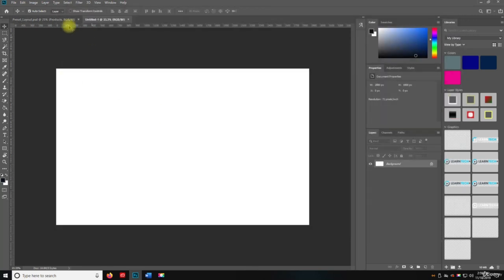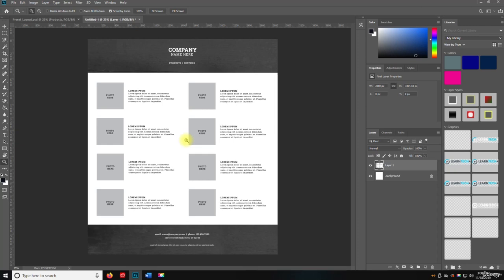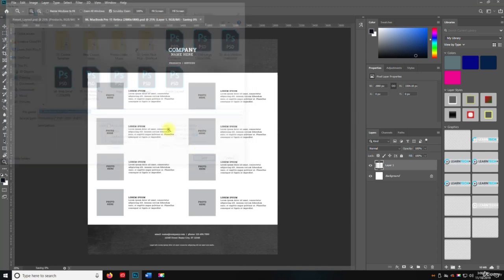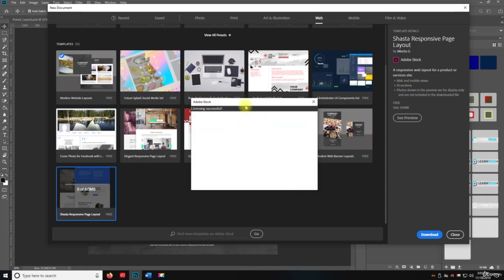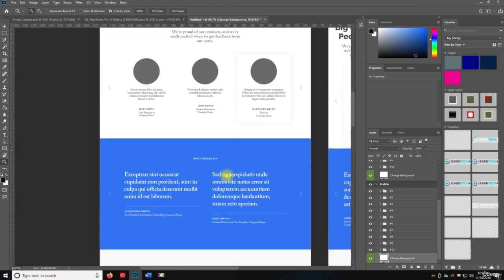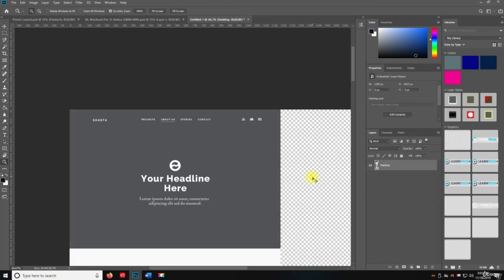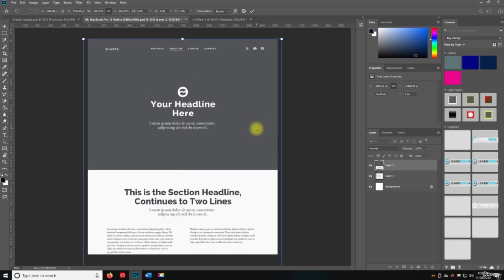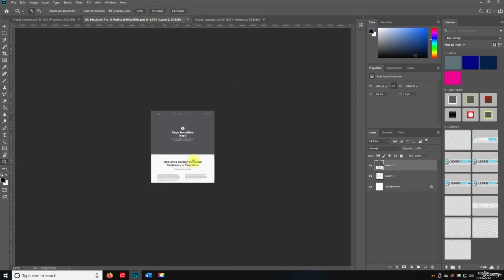226 MackBook Pro 15 Retina 2880x1800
The **MacBook Pro 13" Retina (2560x1600)** is a sleek and powerful laptop from Apple, featuring a 13-inch Retina display with a high resolution of 2560x1600 pixels. This display offers stunning clarity, sharp text, and vibrant colors, making it ideal for creative tasks such as photo editing, video production, and graphic design. The MacBook Pro is powered by efficient processors, with options for Intel Core i5 or i7 chips, and comes with a solid-state drive (SSD) for fast performance and storage. With a slim design, long battery life, and macOS, the MacBook Pro 13" Retina is a popular choice for professionals and casual users alike who value both portability and performance.